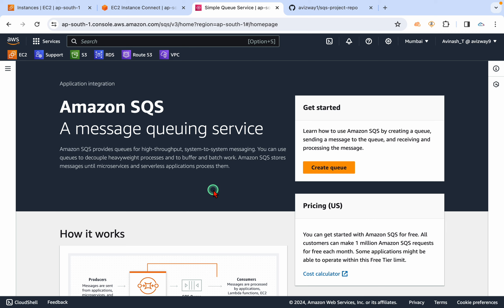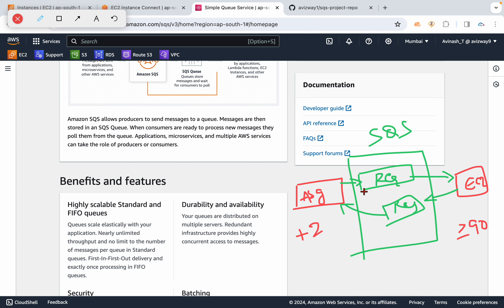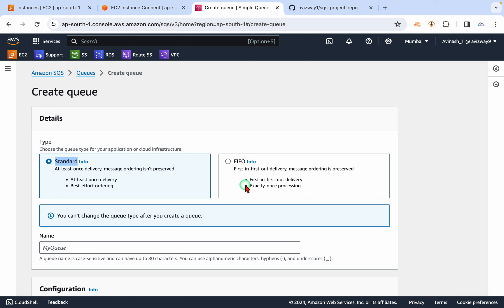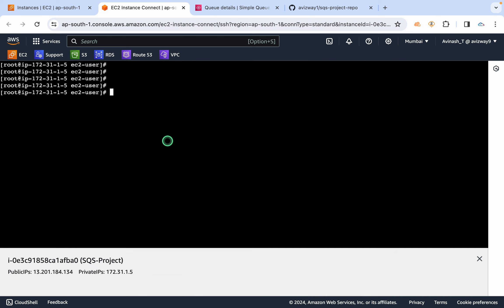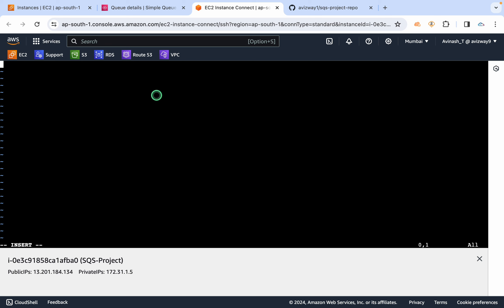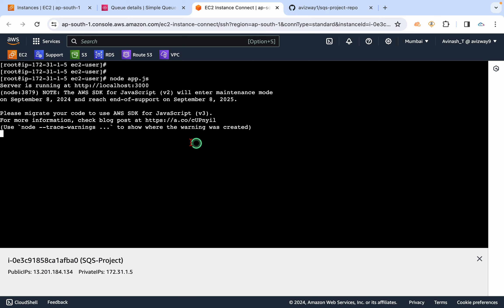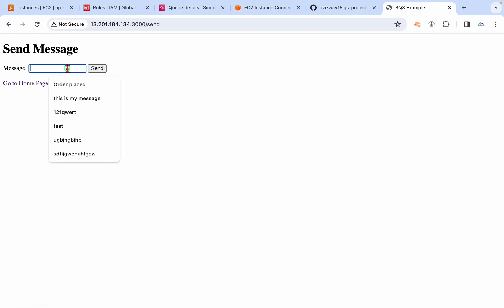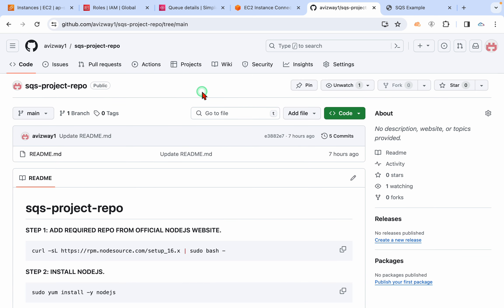AWS project on SQS, IAM Roles and EC2 instance with NodeJS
Hi All,
In this video we are going to learn Setting up an SQS queue
Creating IAM Roles with fine-grained access controls
Launching and configuring an EC2 instance
Deploying a Node.js application on EC2
Ensuring secure communication between components
and sending and receiving messages via SQS.